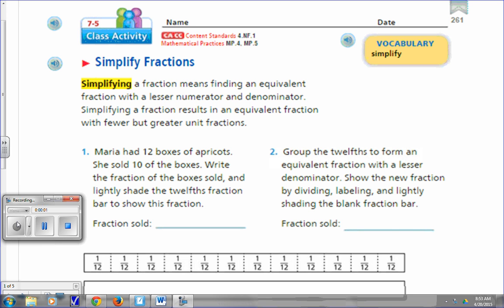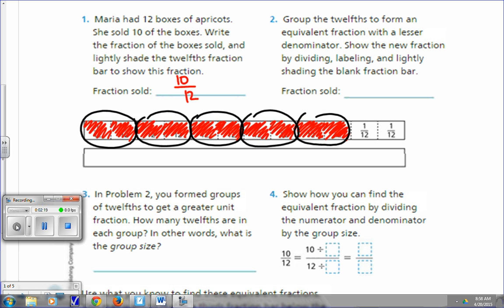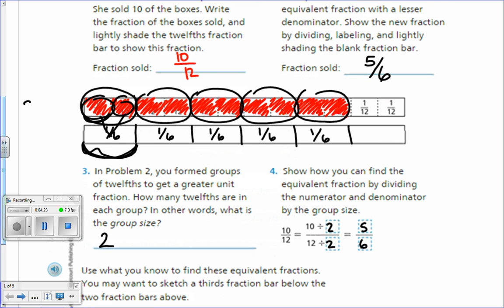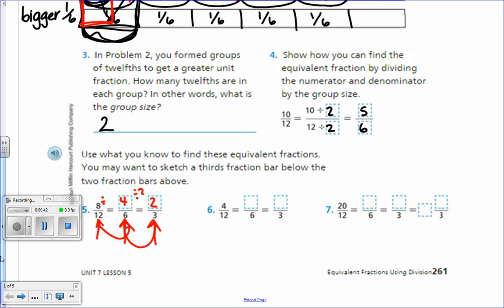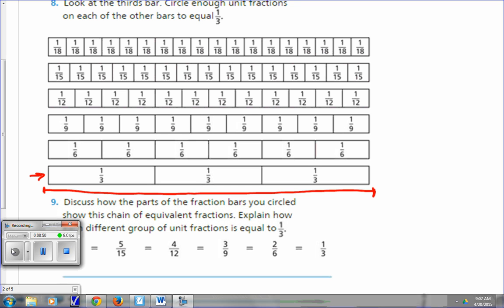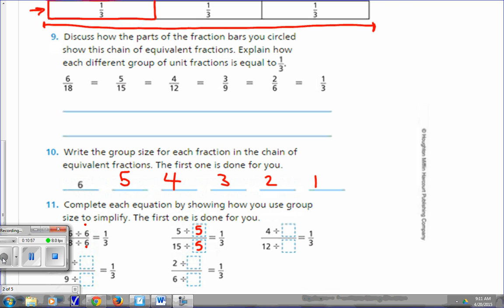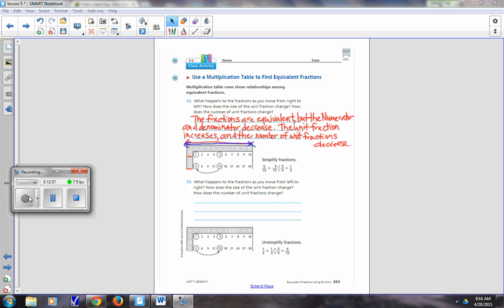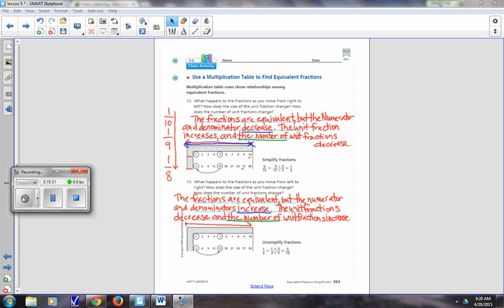Unit 7 Lesson 5 Part 1